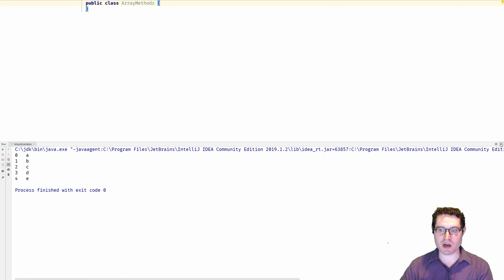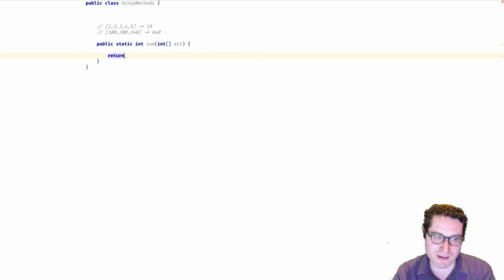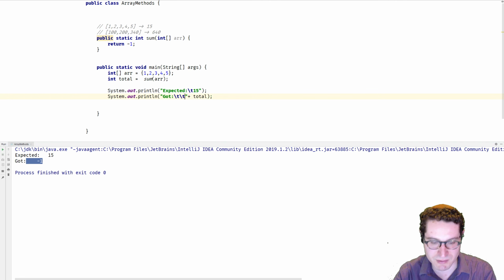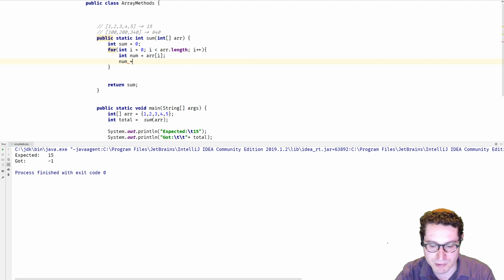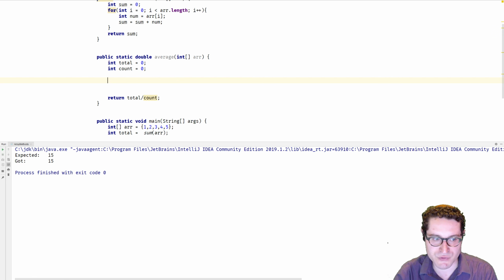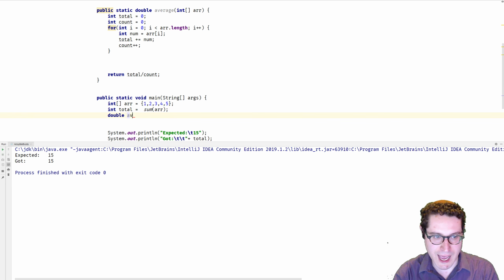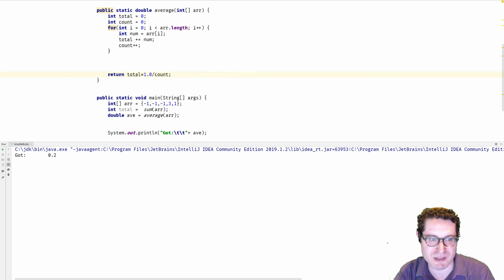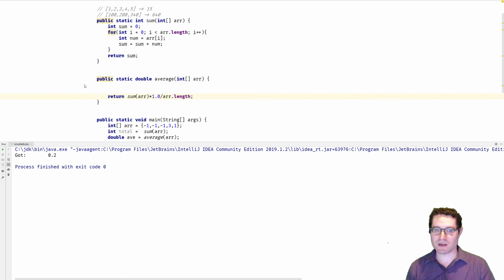Array Methods 1 - Average